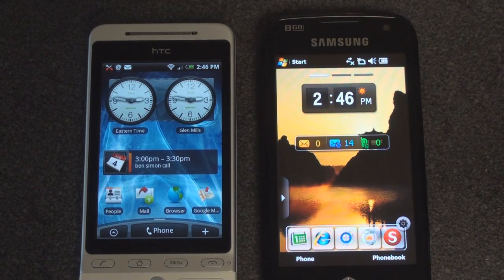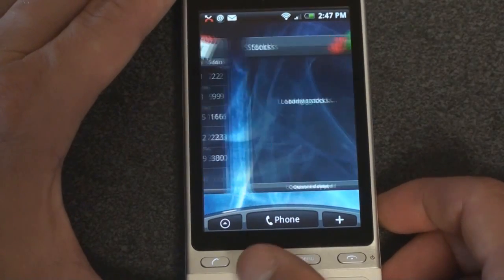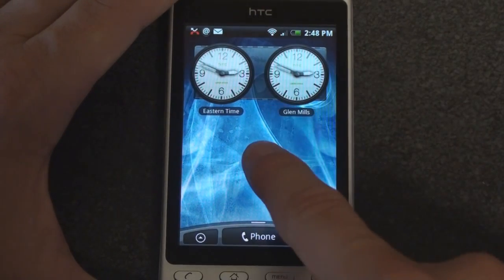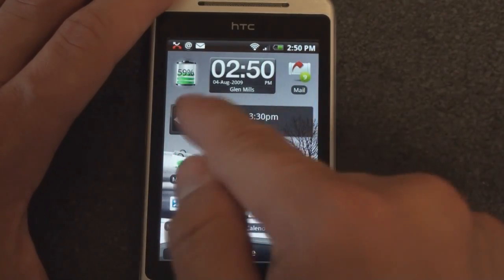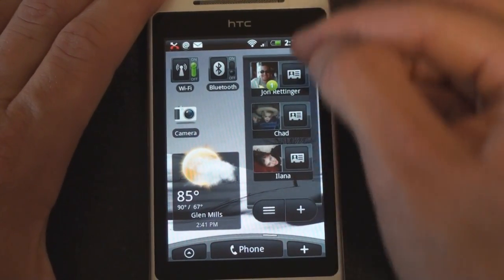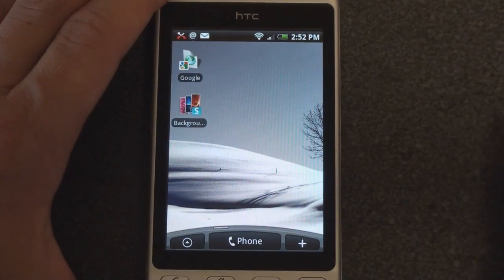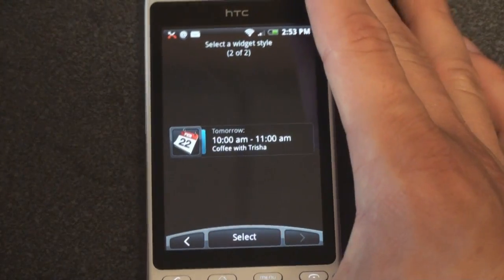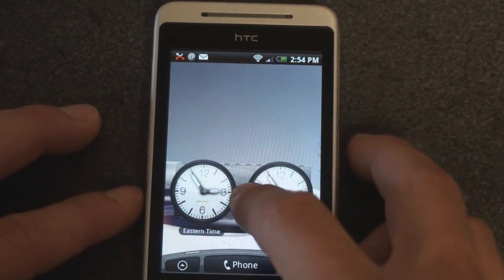HTC Hero Widget Tour | Pocketnow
Here we tour the Sense UI interface of the HTC Hero